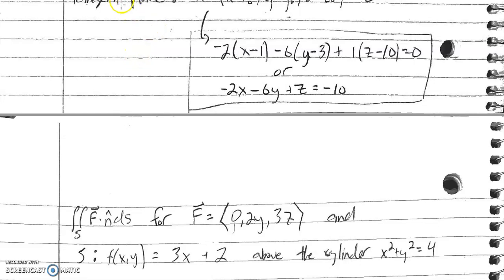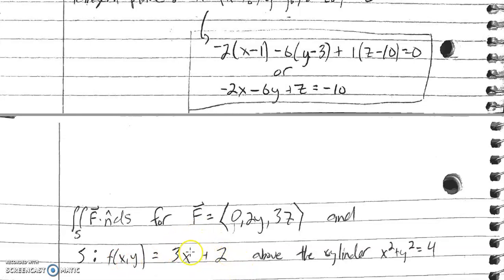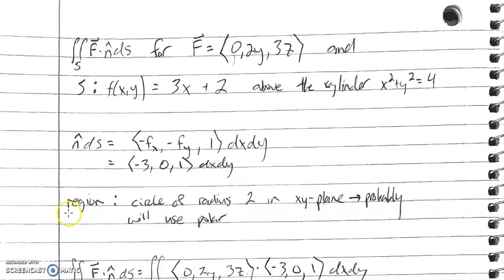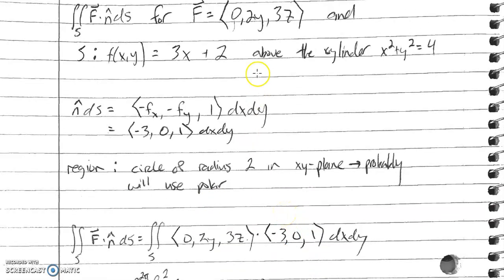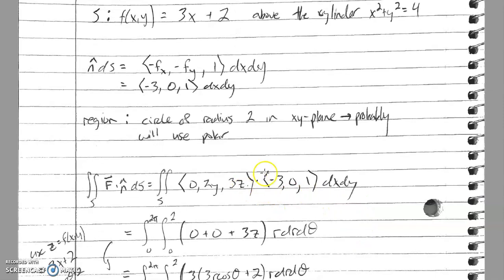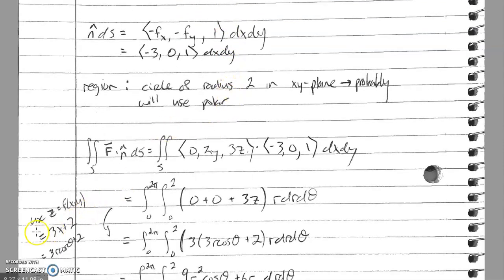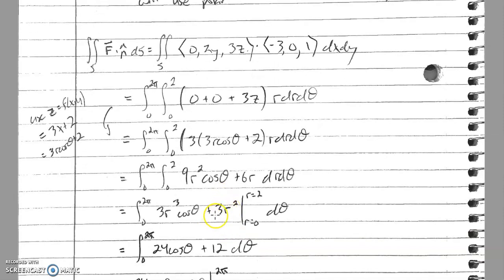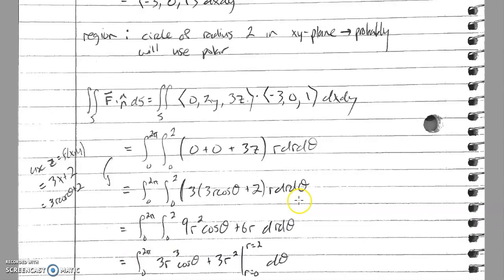Surface Integral BW Problem